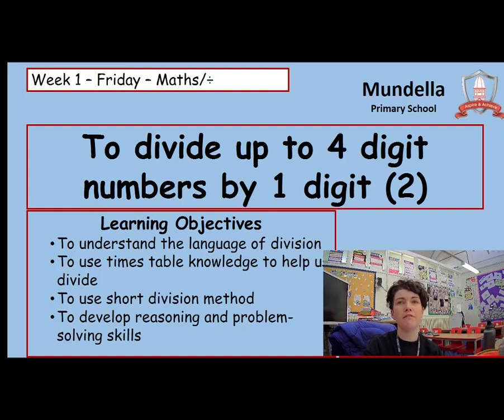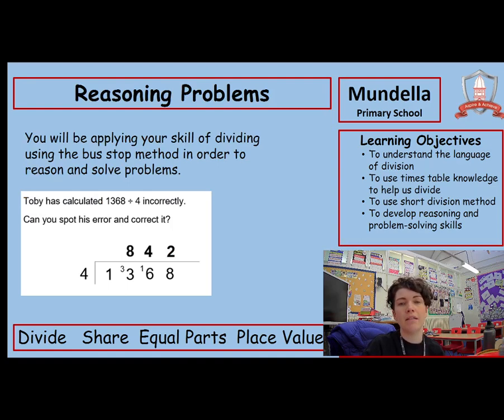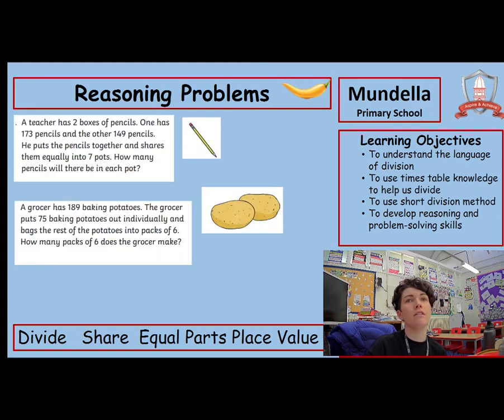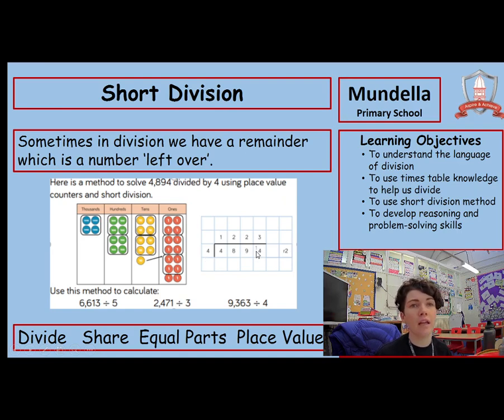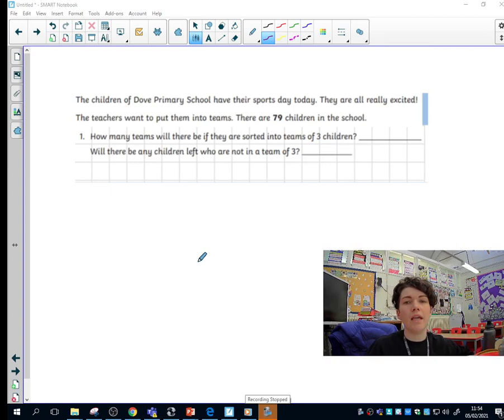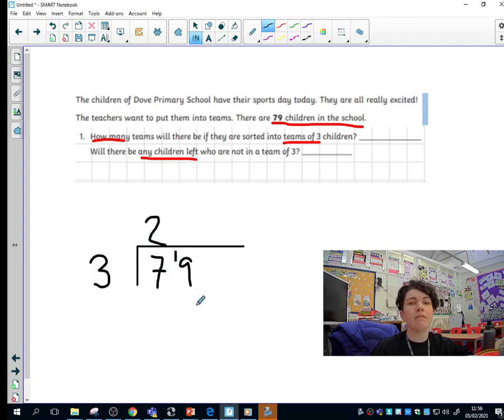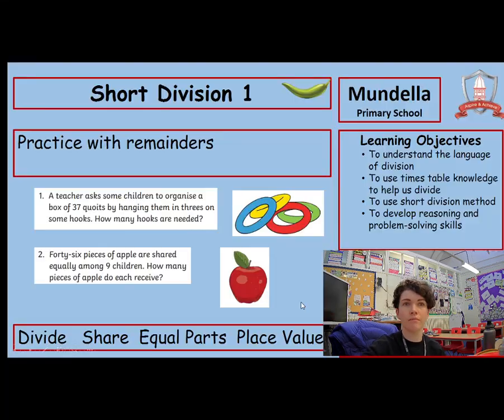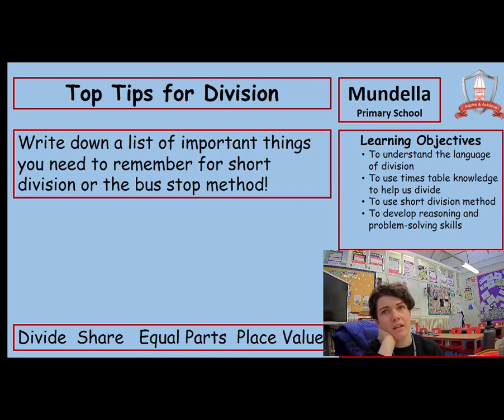Friday 26th February Maths Year 5